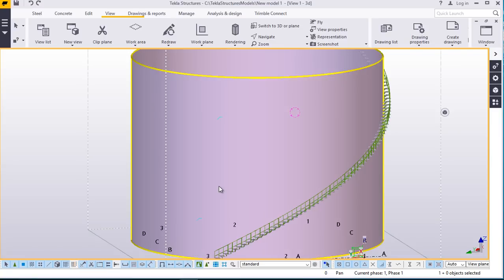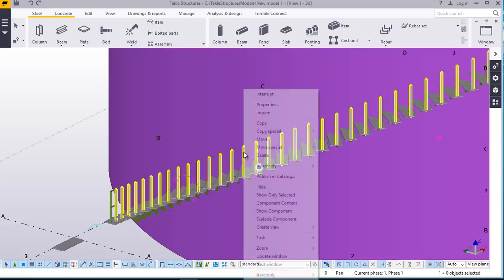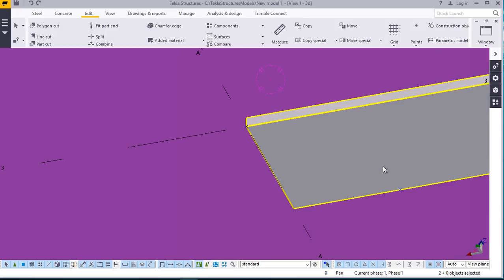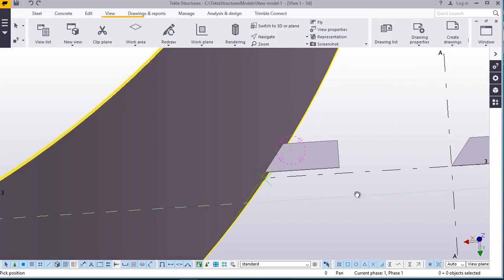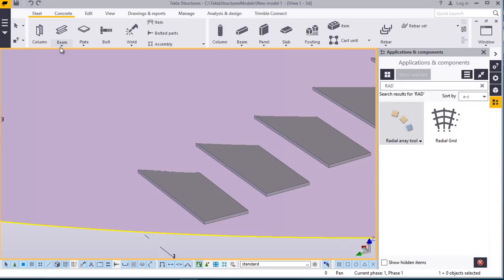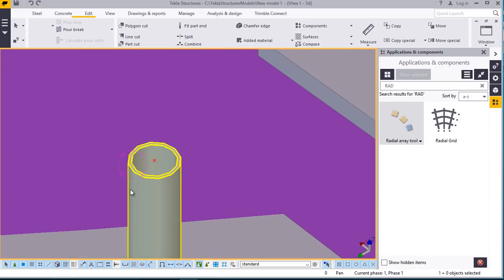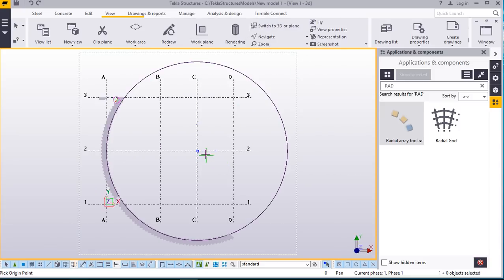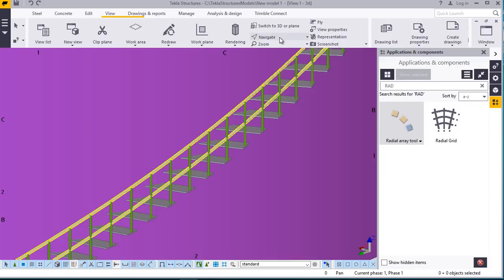How to create storage tank staircase | Tekla Structures 2017i